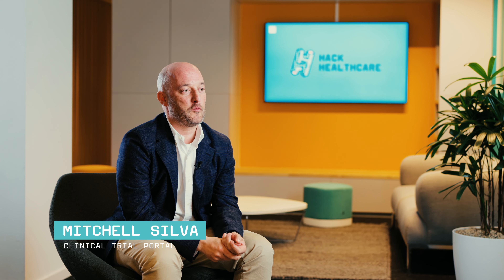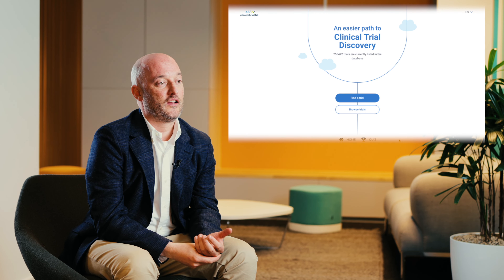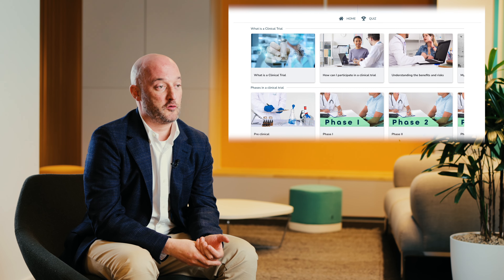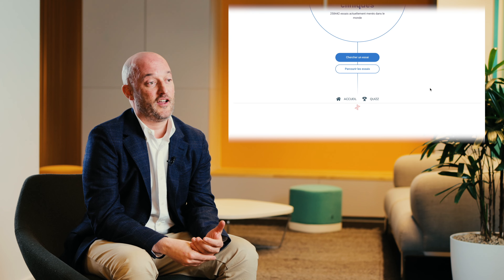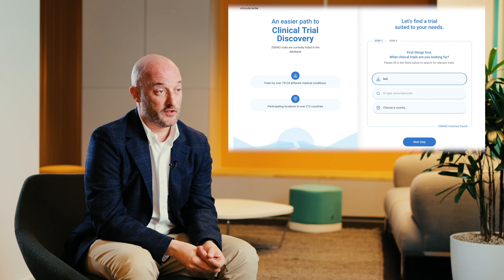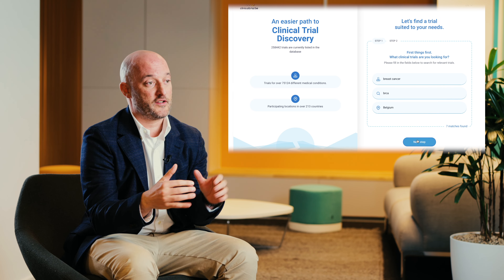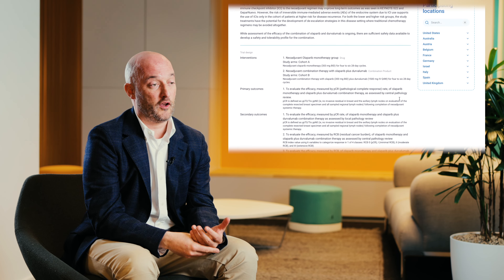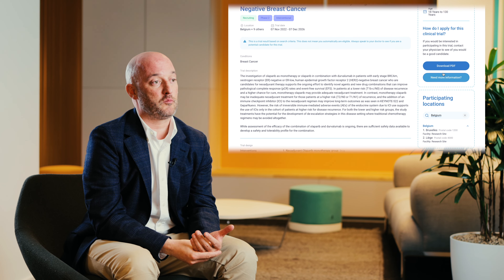Born at Hack Healthcare | The Clinical Trial Portal with Mitchell Silva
Are you curious about what Hack Healthcare can deliver? How projects are born and evolve after the event? Look no further!

In our Born at Hack Healthcare interview series, we're diving deeper into the world of healthcare innovation and speaking with founders who have turned their Hack Healthcare ideas into reality.

In our first interview, Mitchell Silva, founder of Esperity, Patient Centrics, shares his experience creating the Clinical Trial Portal, a platform that empowers patients to search for clinical trials in an understandable way and in their local language. We discuss the challenges he faced when starting the project and the key elements that made it a success.

Mitchell also shares the importance of Hack Healthcare in bringing together all stakeholders to validate assumptions and create innovative solutions.

If you're looking to make a difference in healthcare and collaborate with like-minded individuals, join us at Hack Healthcare. Who knows, your project could be the next success story